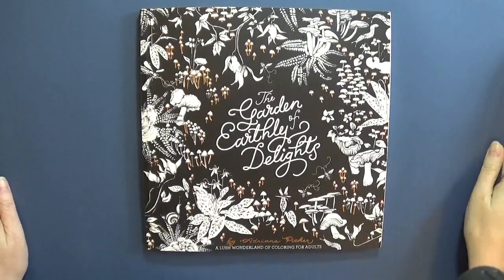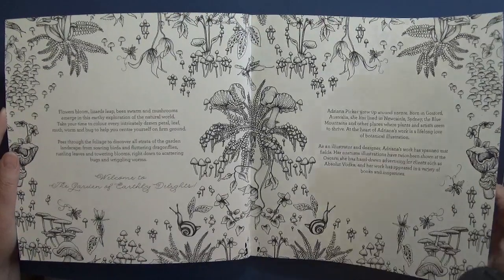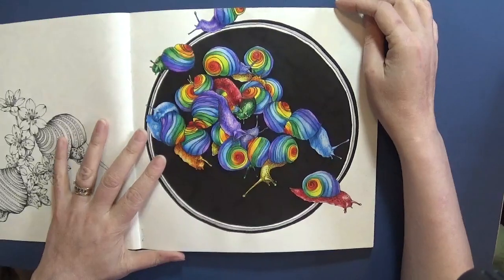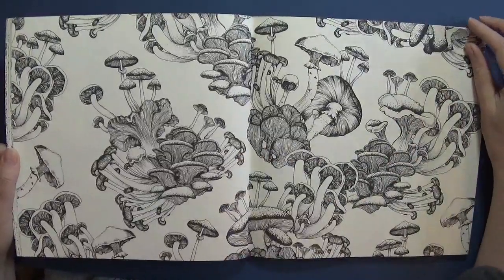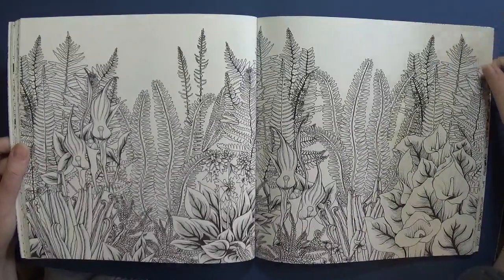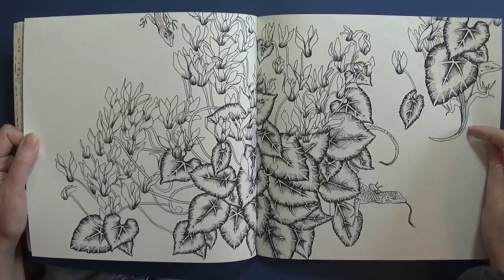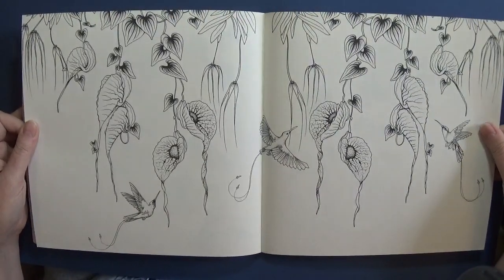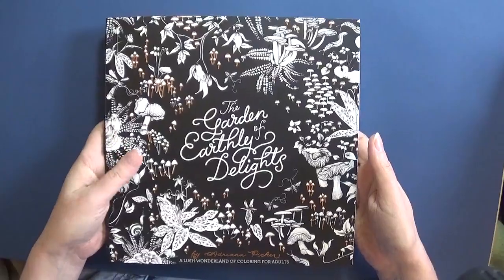The Garden Of Earthly Delights by Adriana Picker. Full Flip Through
This gorgeous book was yet another impulse buy and totally worth it!

It is available to buy from The Works a budget book discount store in the UK.
You can click on the link below for their website.

The opinions in this video are mine alone and formed from my own experience of the book.  I am not paid to promote any of the books or items I show on my channel and do this purely as a hobby.

You can see what I hope to collect in the future by looking through my Amazon Wish lists, but please understand they are my personal wish lists and not intended for anyone to to buy me things from it!  I would however love to hear if you buy anything listed there for yourself and what you think of it.

Take care until next time,
love and Peace,
Meesh xxx

Colouring books  and supplies

Coloured Pencils